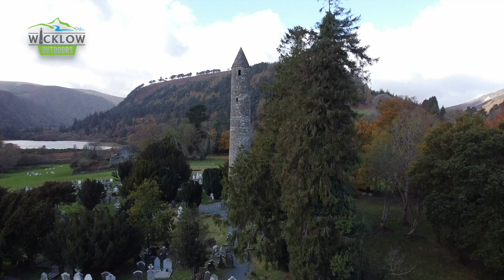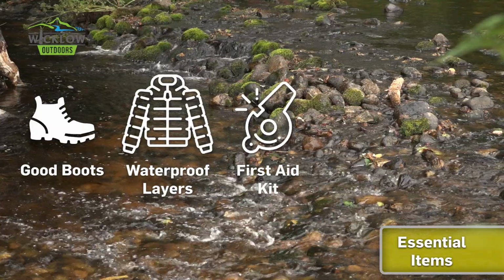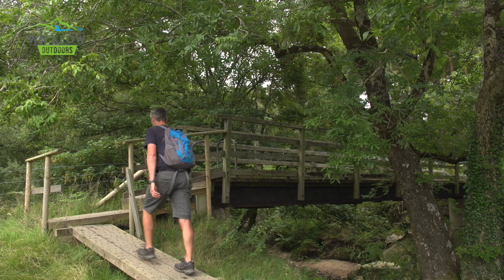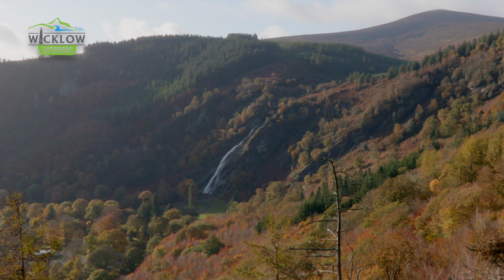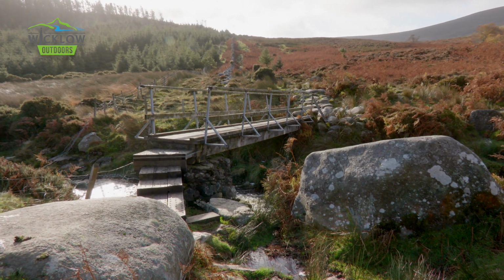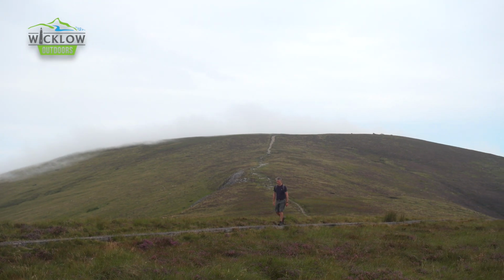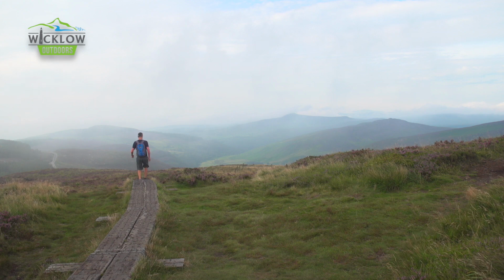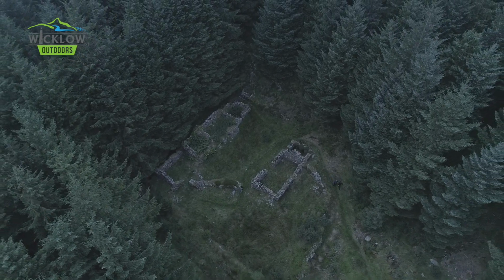WICKLOW WAY VIDEO GUIDE - STAGE 2 - KNOCKREE/CRONE TO ROUNDWOOD/OLDBRIDGE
Our second WW video guide - covering Knockree Hostel to Oldbridge/Roundwood.

This spectacular section takes in Powerscourt, Maulin, Djouce, Ballinastoe, Lough Tay and picturesque Old Bridge.

Overnight options at Oldbridge include the Wicklow Way B+B and camp site, or divert to Roundwood where you will find many options for accommodation and refreshments.
This project is being funded by the Department of Rural and Community Development and Wicklow County Council under the Outdoor Recreation Infrastructure Scheme.